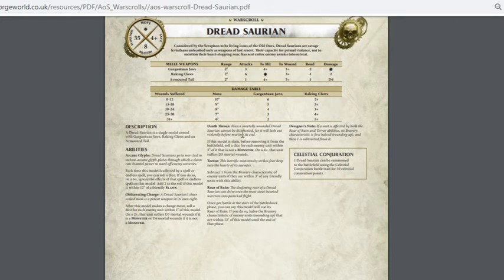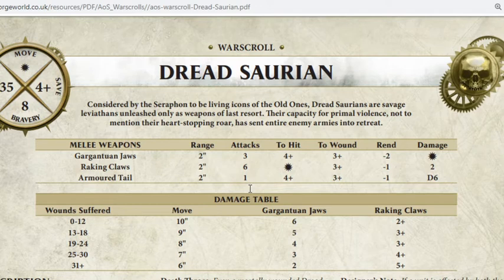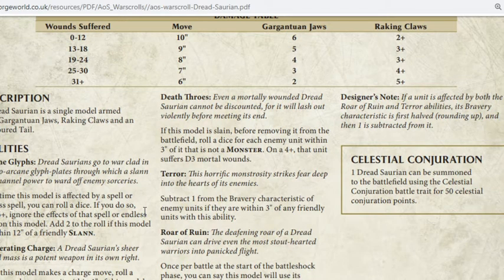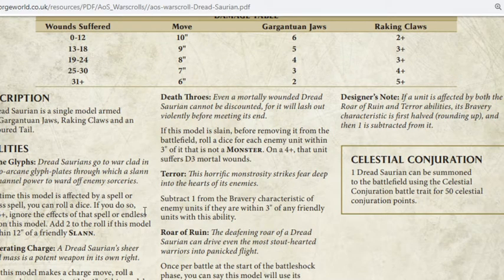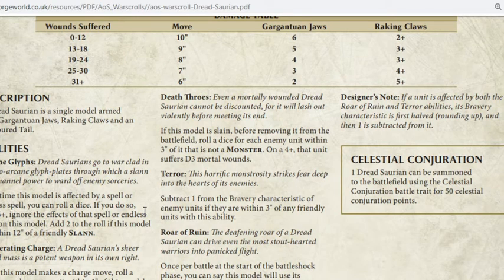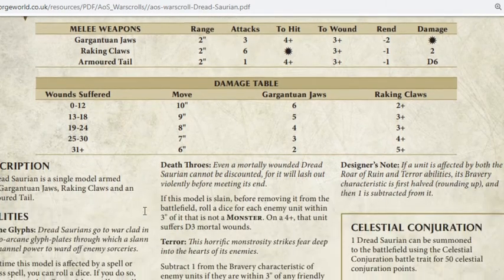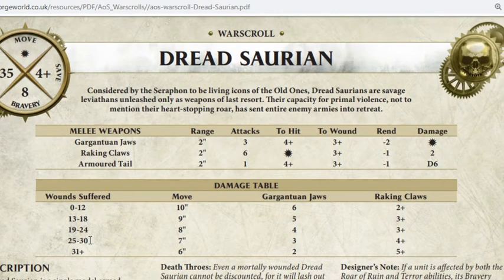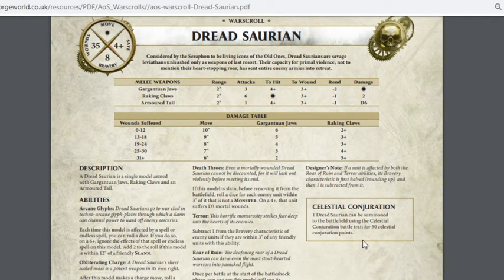Seraphon Tactics - The Dread Saurian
Reviewing the Dread Saurian and it's new rules in the Seraphon Battletome